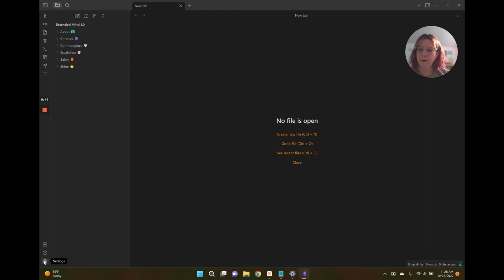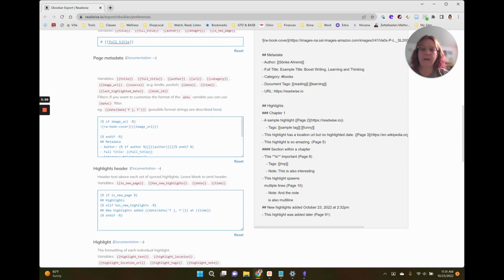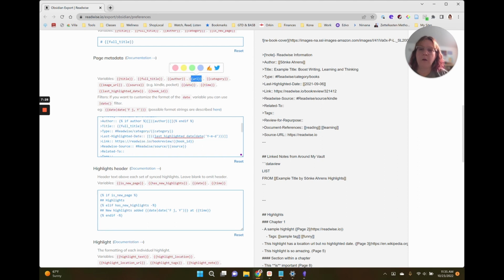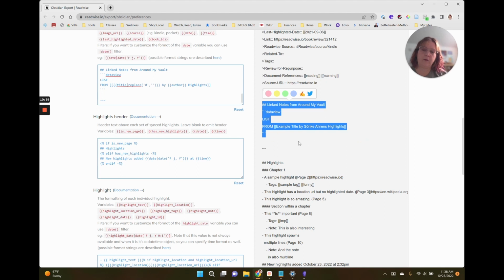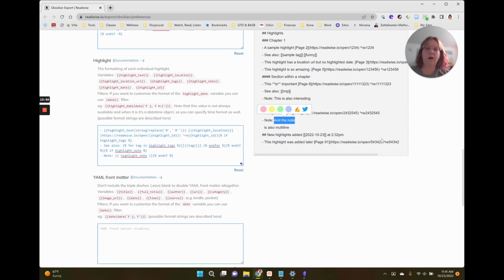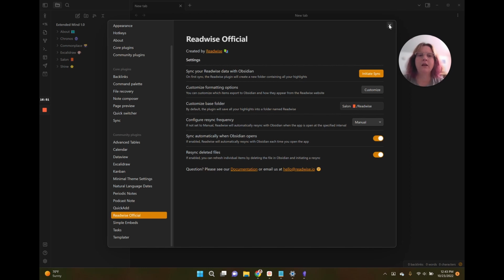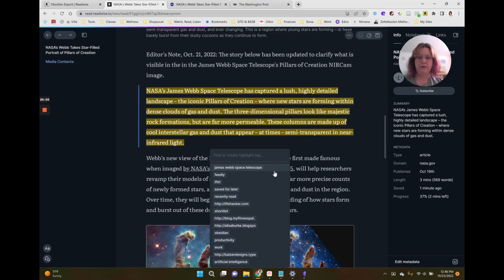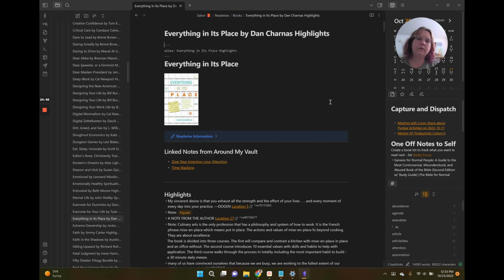Obsidian Vault Rebuild Series - Bringing in Content from Readwise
Not a medium member?

The changes I've made in this video were inspired by two articles by TfTHacker. I encourage you to read those articles as TfTHacker provides additional insights I won't cover and also makes some different choices in how they bring things into their vault than how I do them in mine. If you're going to undertake restructuring your feed from Obsidian, reading and/or watching a few different perspectives and doing some testing - is really important.
- Original article by TfTHacker - I "riffed" quite a bit off of the ideas in this article so you'll see the things TfTHacker did plus more in my article and video
- Second article by TfTHacker - I imlpemented the changes suggested here exactly as TfTHacker outlines. I'll walk through adding these changes in the video, but I'm using TfTHacker's methodology.

Jump to:
Install and enable the Readwise plugin - 0:57
A warning - 2:34
Connect Obsidian to Readwise - 3:09
Custom File Name - 3:44
Set the Page Title - 4:26
Customize the Page metadata - 5:15
Set the Highlights Header - 12:05
Customize your Highlight feed - 12:46
Set the YAML Frontmatter - 15:04
Leave Sync notification empty on first sync - 16:05
Set Readwise sync location in Obsidian - 16:52
Initiate Sync - 17:29
Check out the changes - 18:20
Add Sync Notification - 18:53
Use Reader to Add a few highlights - 19:42
Run sync again to see sync notification - 21:16
See how it all works together - 21:38
Notes now linked in Daily Note - 22:16

If you use my affiliate link (linked many times within this article you get an expanded 60 day free trial of Readwise and if you continue as a subscriber, I receive a small amount of money.

📰 Want to make sure you never miss a story from me? [Subscribe to my newsletter] — I send out a fresh new article and do a round up of everything I published that week. It releases for free every Monday morning.

💻 Do you want personalized coaching in setting up your vault and/or using technology to make your life more productive? Set up a free, one on one coaching session with me to see if individualized coaching might be right for you.

👩🏻‍💻Want to download the notepad document with all of my customizations in it? [This link will take you straight to that file] Just download and save it as a .txt file on your computer.